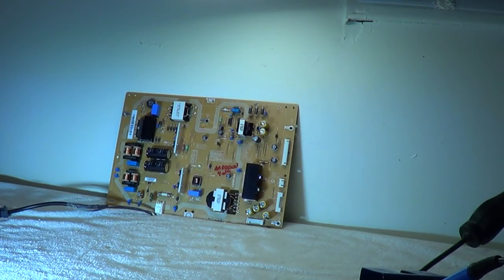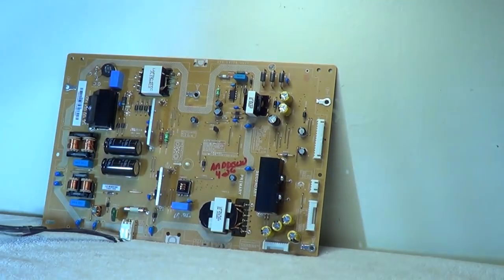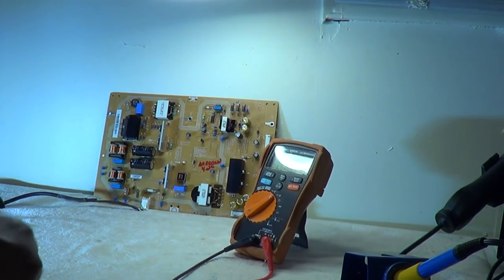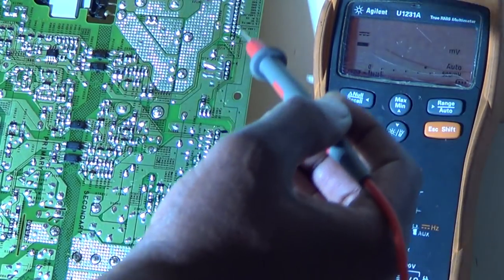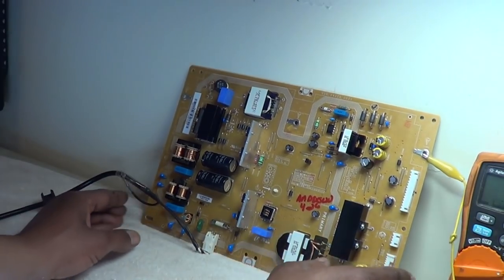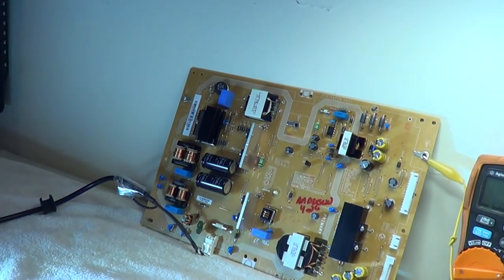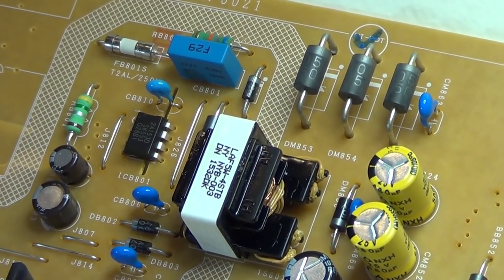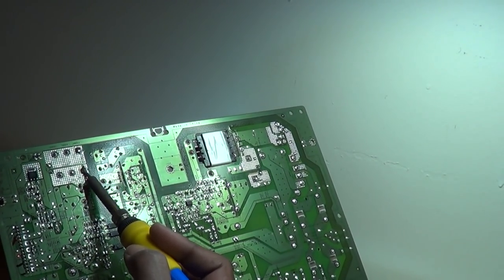TV is totally dead, no indicator light, no Power repair. Vizio E65X-C2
We have a stand alone vizio led tv power supply board, model e65x-c2  with a standby voltage problem. The problem with this tv is that the television has no power, and is totally dead with no standby indicator light showing on the front of the tv. In this video we will trouble shoot our standby voltage line and other major components to determine our problem.
After that problem is solved I will show you how to trick the power supply board to fully turn on using 5 volts to the PS-ON pin so we can check our regulated 12 volt line to make sure that the power supply is fully functional before we go back to the customers house to install it.